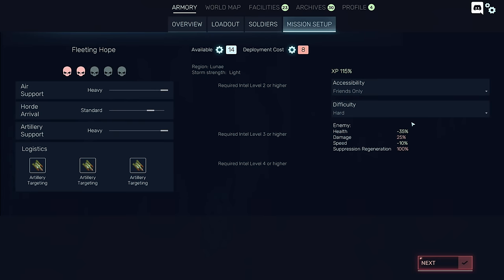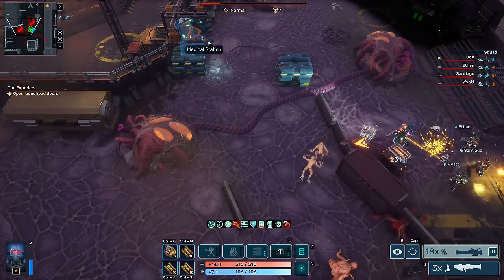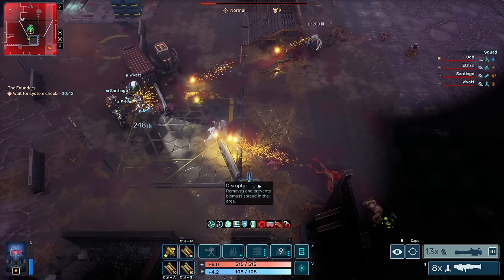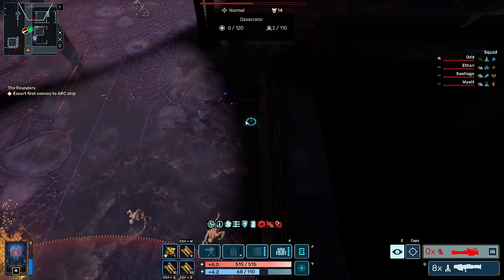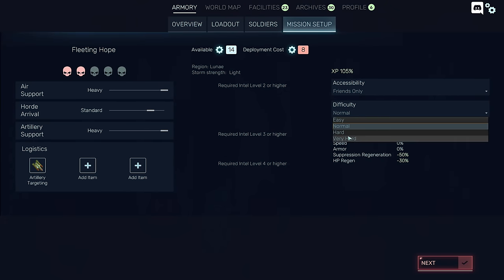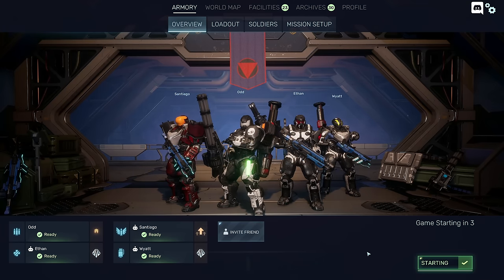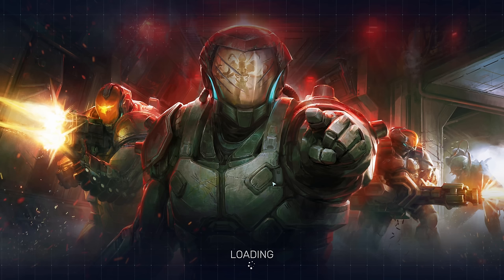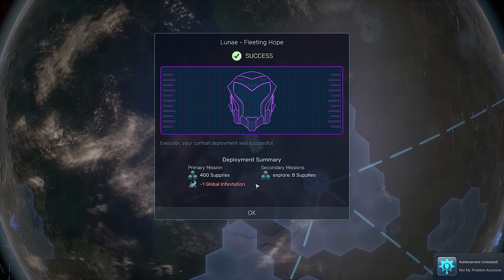FLEETING HOPE ROUND 2 // Part 36 // RED SOLSTICE 2: SURVIVORS Gameplay Let's Play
Sequel to the best-seller ​The Red Solstice​. Plan your strategy and infiltrate a real-time tactical battlefield - alone or with up to 7 squad members. Red Solstice 2 Playlist 👇🏻 Other Playthroughs 👇🏻

🤔 NEW HERE? 🤔

🎥 STREAMING 🎥
I stream live on YouTube! The upcoming streams can always be found The schedule is usually Tues, Thurs, Sat, Sun!

Plan your strategy and undertake real-time combat missions, in this sequel to the best-selling tactical game Red Solstice!*
(*Please note, this game features classic RTS controls and no Twin Stick controls.)

Welcome Executor!

It's the year 117 After Earth and you have a very important mission. You were awakened to lead the Cell, a secret taskforce that was assembled to counter the threat of the STROL mutant invasion. Take command of your squad to fight the mutants and find a cure to the virus that threatens to end mankind.

Across both a deep strategy layer and engaging real time combat missions, you'll need to make decisions quickly to survive in this hostile world and determine the fate of the planet. Choose your mission, select your loadout, take to the battlefield, and lead your squad to victory.

Playable in single-player or co-op with up to seven friends, Red Solstice 2: Survivors combines tense claustrophobic action with careful strategic planning to create a sci-fi experience like no other.
KEY FEATURES
Red Solstice 2: Survivors is playable with the classic Real-Time Strategy controls. These controls provide a lot of freedom, more control and they allow the player to learn proactive actions which are to plan, execute and improvise.
Survival Strategy: Red Solstice 2: Survivors combines tactical missions with ongoing survival against the STROL virus. Explore the entire planet in a campaign that expands over time with a single goal - survival of humanity.

Research technologies: Research and upgrade new technologies and use them on the battlefield.
Real Time Tactical Battlefield: Fight in an open battlefield in real time, while adapting and making plans on the move.

Combat Missions: Deploy alone or with other players into combat missions to contain the spreading biomass infection. Manage your resources, explore an open map and secure areas in order to save humanity.

Three Mission Types: Over 15 main missions and more than 20 side missions, with each having a different mission type (exploration, stealth and survival).
Unique Classes: Choose between 6 classes, each with a unique gameplay experience – Assault, Demolition, Heavy Support, Marksman, Medic and Recon.

8 Player Co-op: Join campaigns and combat missions from other players – or let them join yours. Play together and work towards the survival of the planet.
Powerful Weapons: Cause mass destruction, wipe out battlefields and decimate entire colonies.

Biomass Infestation: Fight the spreading threat which changes the environment and adapts to your actions.